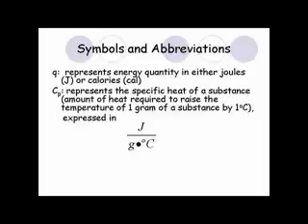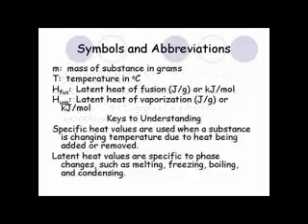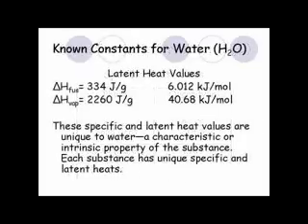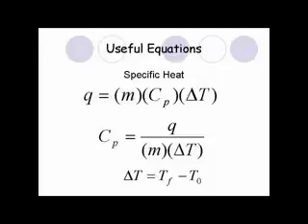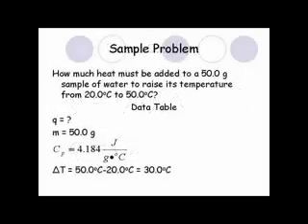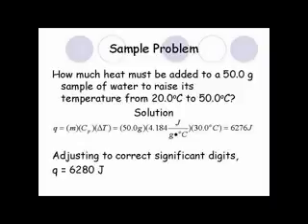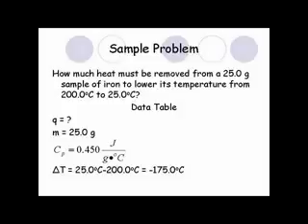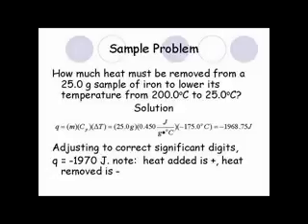Specific and Latent Heat Part 1